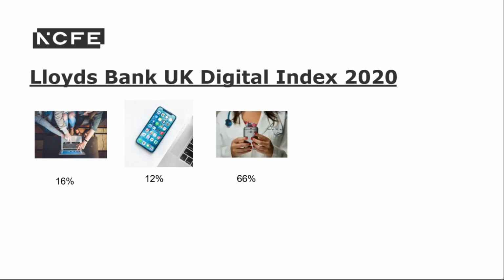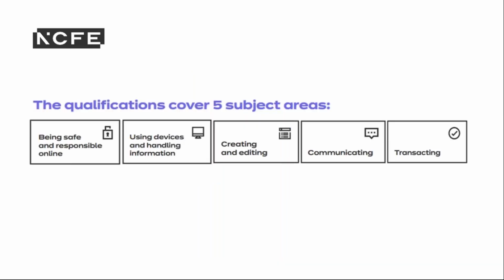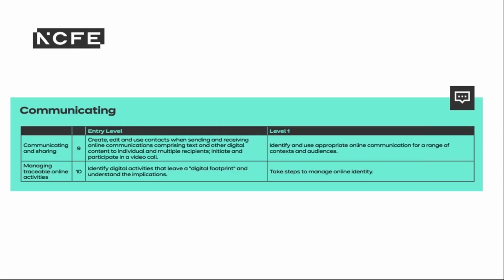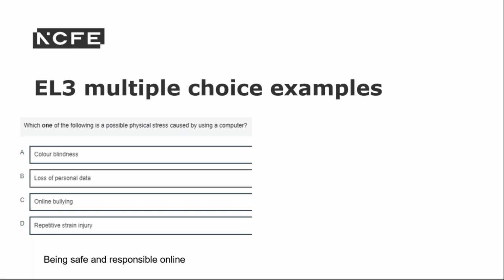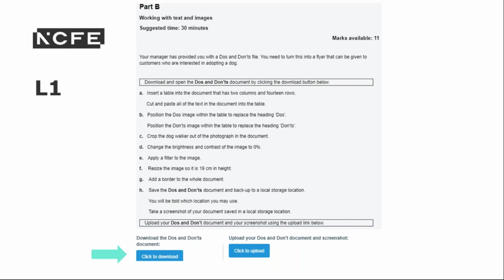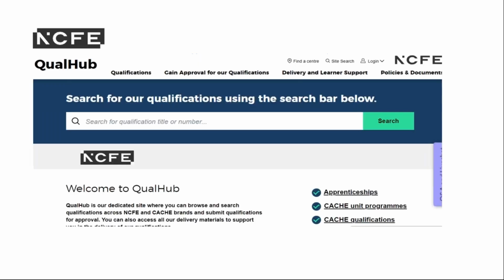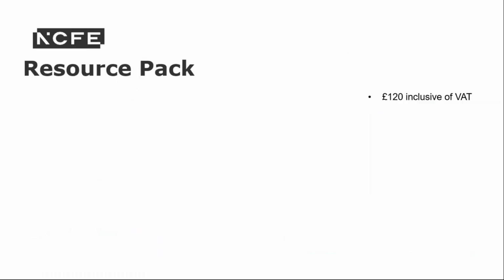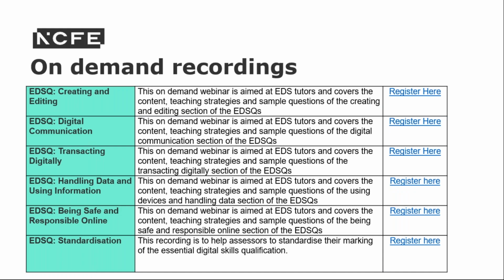EDSQ Onboarding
A curriculum support webinar for EDSQ tutors to provide an overview of information on the NCFE Essential Digital Skills Qualifications. Content includes: overview of the qualifications, sample assessment material, support and NCFE resources (9th November 2021)